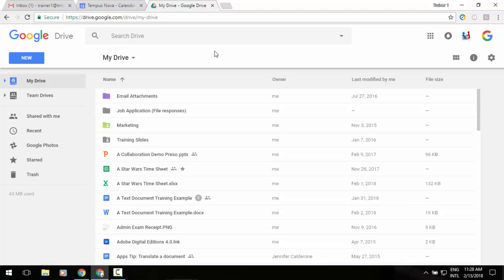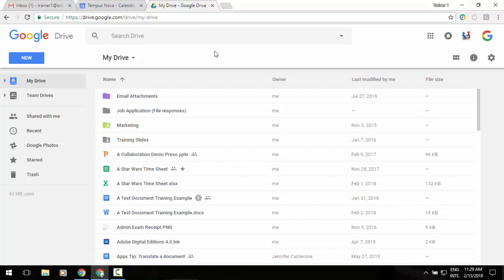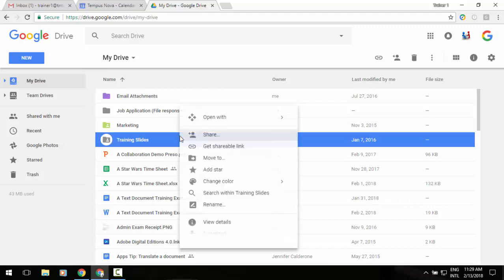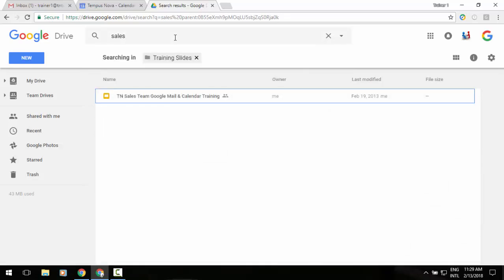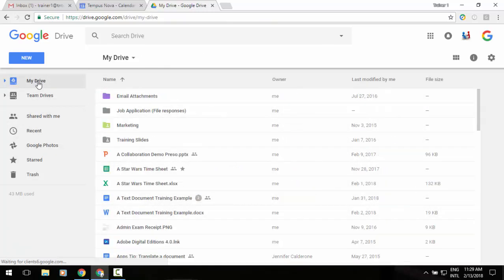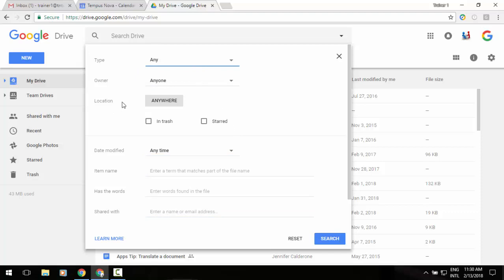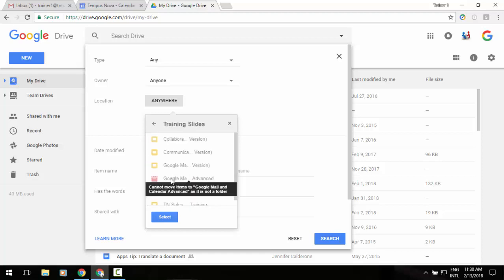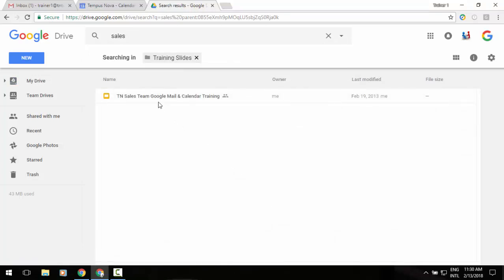Search within a folder in Google Drive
You can now search for content in a specific folder in Google Drive. Select the drop-down in the search bar and choose the folder you want from the Location menu, or right-click on a folder and search within that folder. Only folders that are within your My Drive or within Team Drives can be searched; if you have a folder that is shared with you, first add the folder to your My Drive.